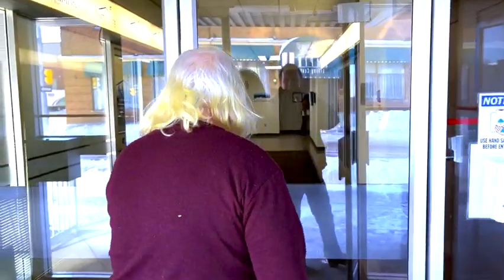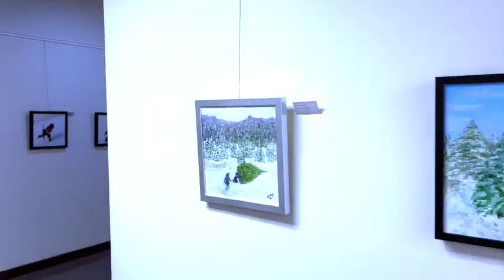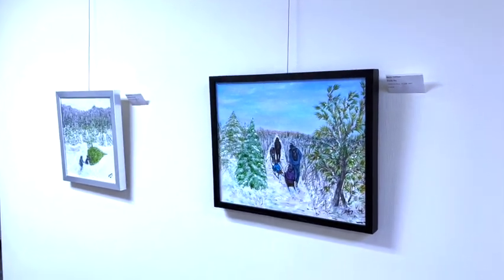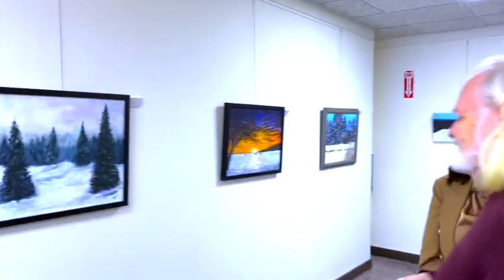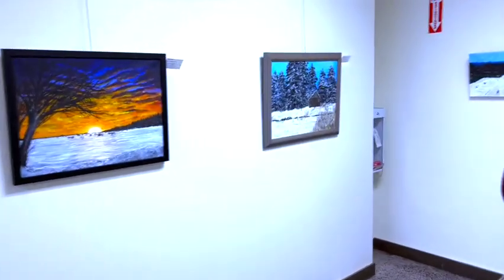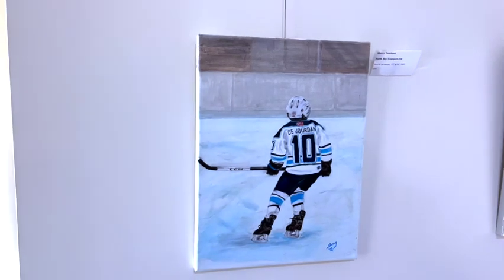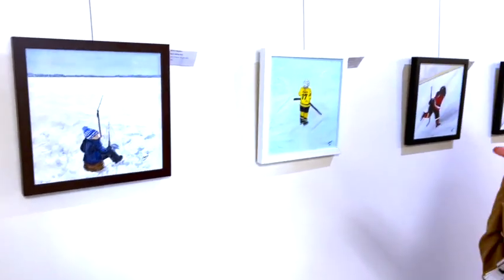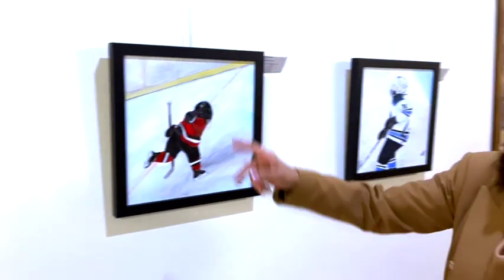Sherry Tambeau Winter Sports Exhibit 1080WebShareName